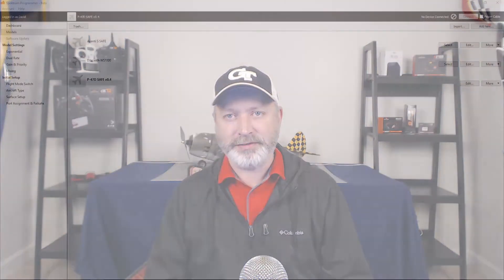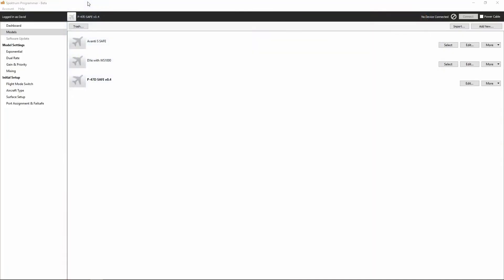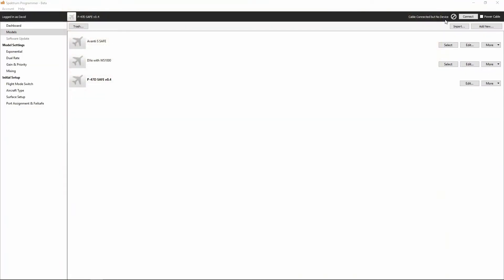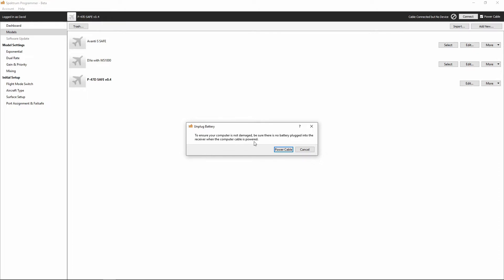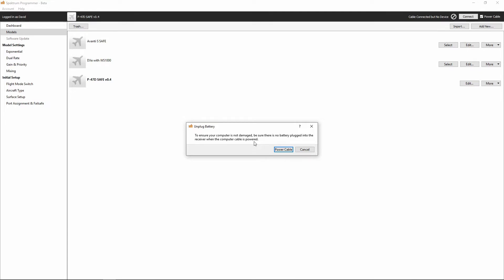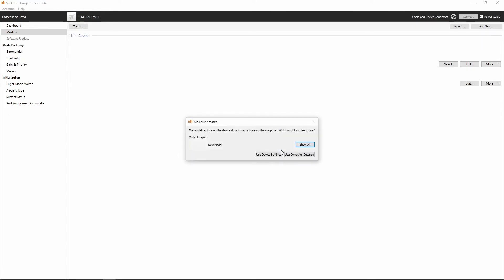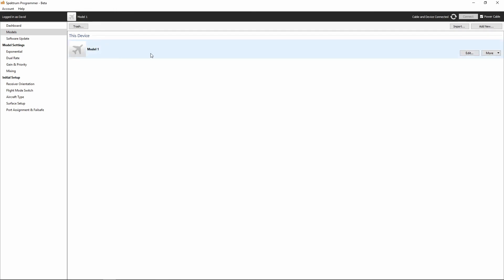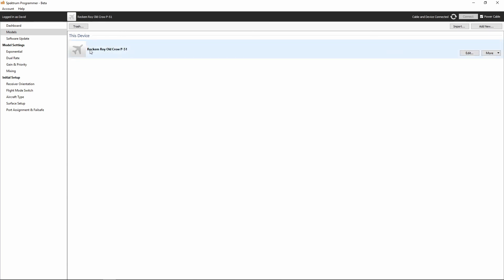Spektrum AR636 Programming Series - Part 5: Connecting the AR636 Receiver to your PC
Part 5:

Connecting the AR636 Receiver to your PC